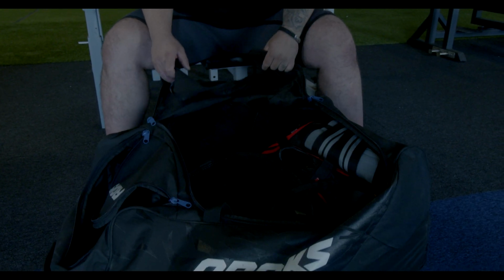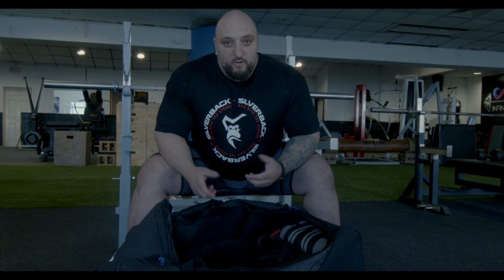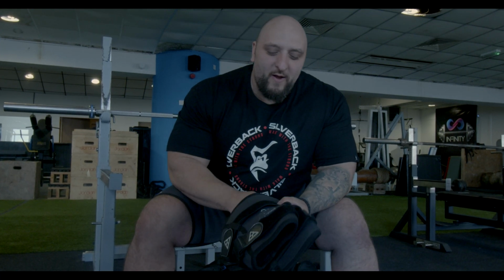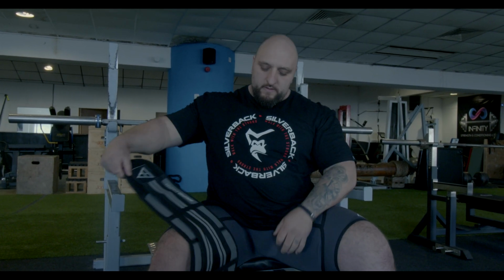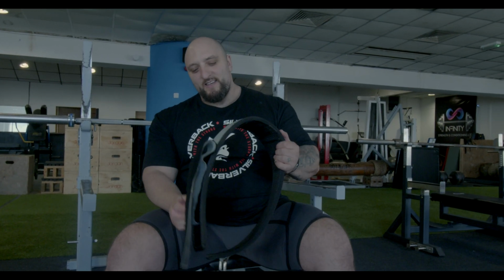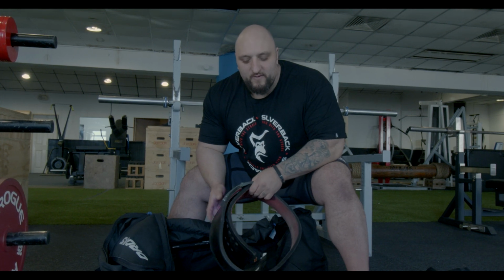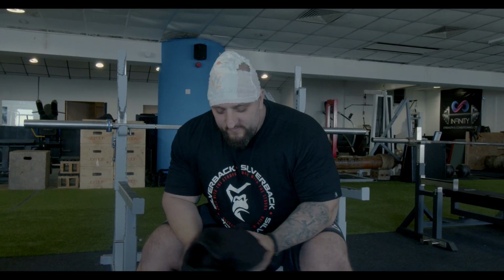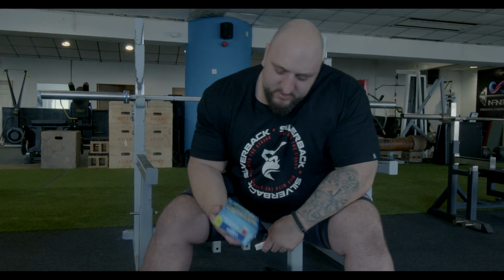WHAT I TAKE TO EVERY COMPETITION - WHATS IN MY GYM BAG??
Welcome back to the channel. Today we take a look at what essentials I carry around with me whilst competing.

For all Evolution Athletics apparal & supportive gear, click the (NOW AVAILABLE IN THE UK)